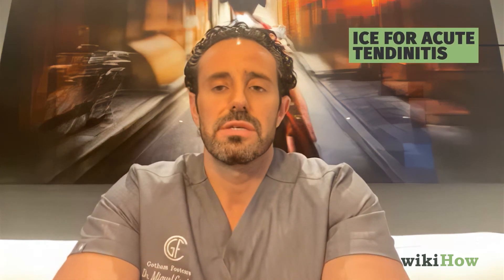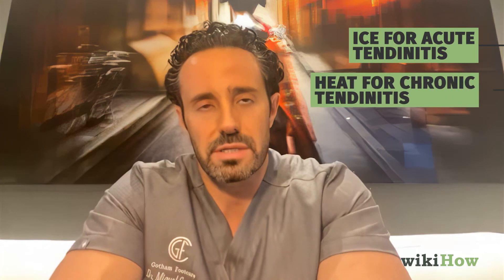How do you treat achilles tendonitis?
Learn how to treat achilles tendonitis.

Dr. Miguel Cunha is the founder of Gotham Footcare and is a podiatrist based in Manhattan, New York. Dr. Cunha is a foot and ankle surgeon with experience treating a wide array of foot and ankle conditions from minor problems to complex reconstructive foot and ankle surgery. Dr. Cunha received his DPM from the Temple University School of Podiatric Medicine and completed his residency as the Chief Resident at the Washington Hospital Center and Georgetown University where he specialized in lower extremity trauma, diabetic limb salvage, and reconstructive surgery of the foot and ankle. Dr. Cunha is a member of the American Podiatric Medical Association, the New York Podiatric Medical Association, the American College of Foot and Ankle Surgeons, and is board certified in Podiatric Medicine.